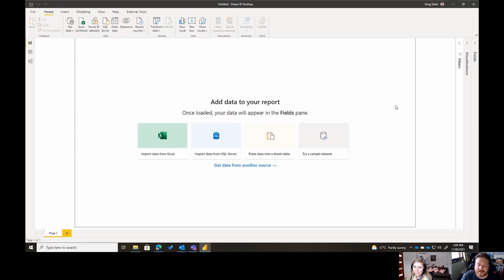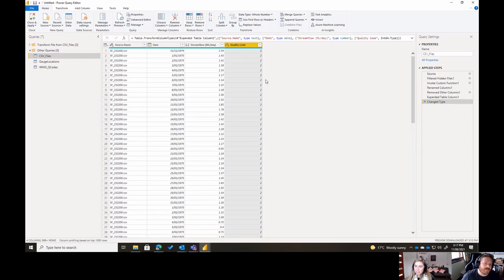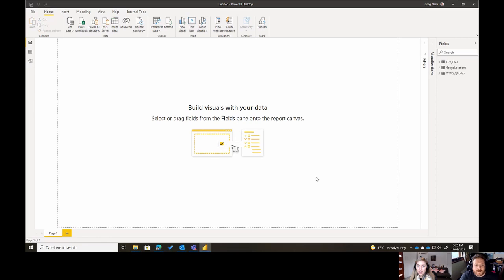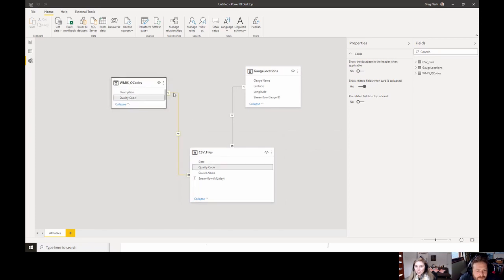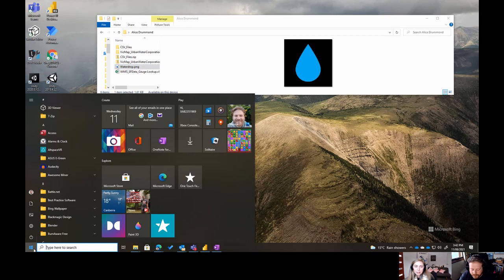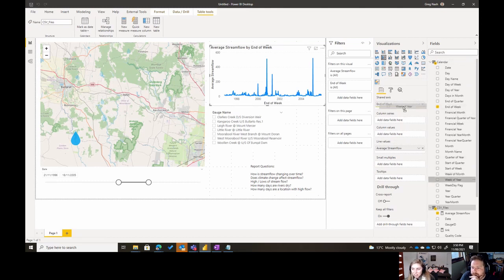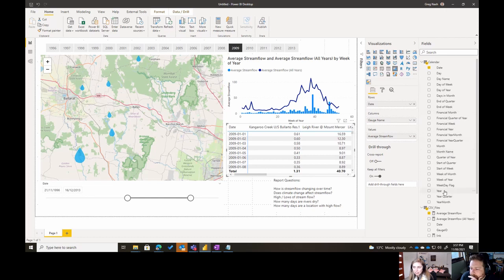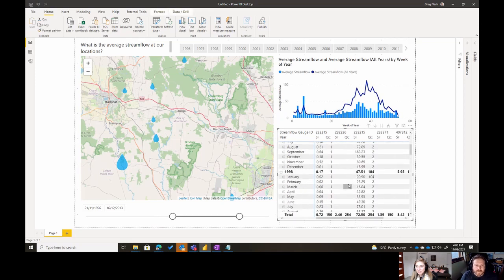Power BI Hack with Alice Drummond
An awesome chat and Power BI build with Alice Drummond